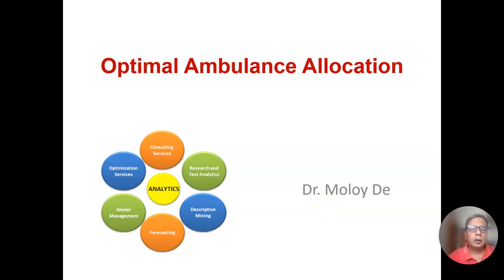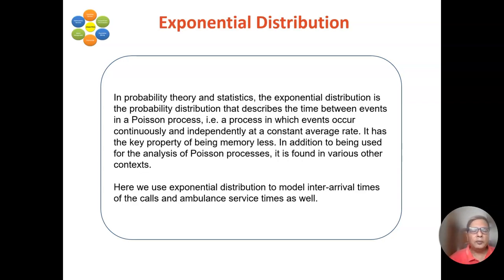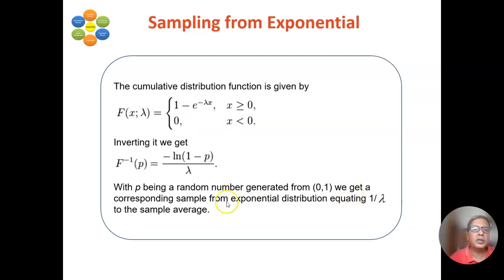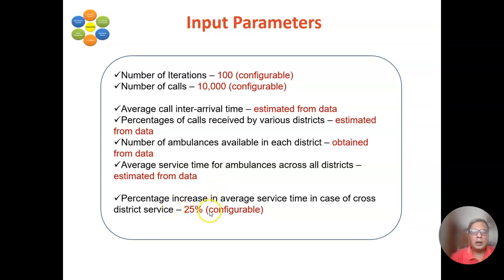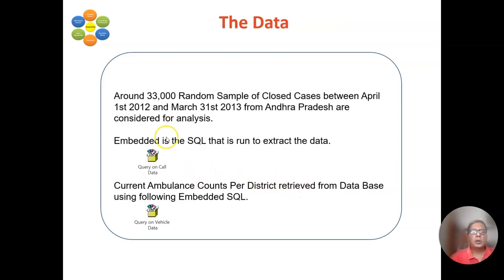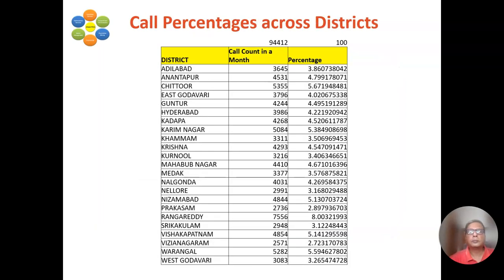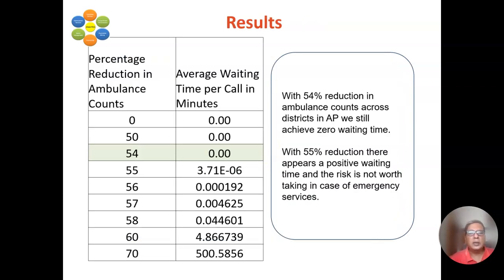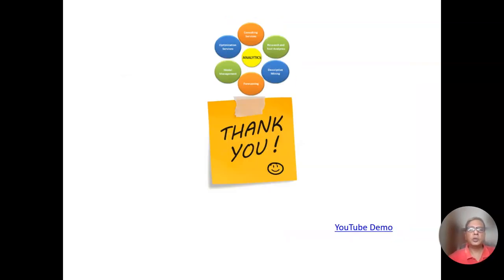Data Science Vlogs - Optimal Ambulance Allocation